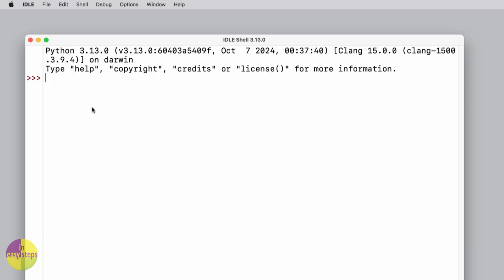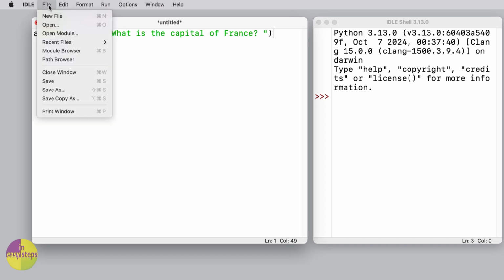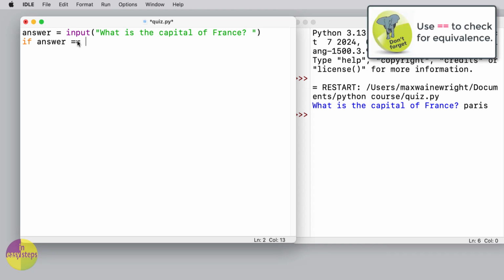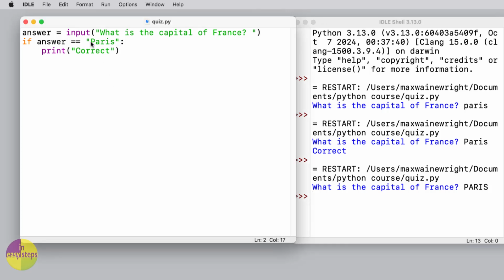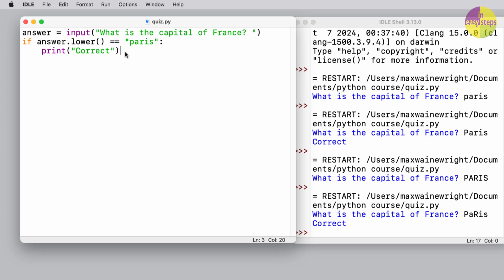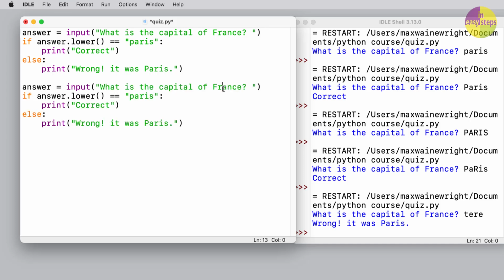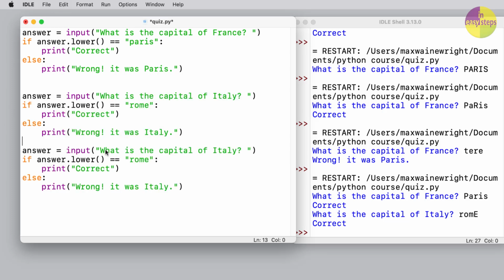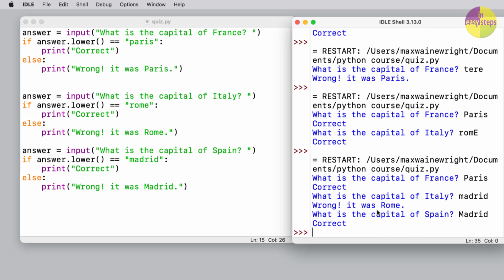Python for Beginners course: How to Code a Quiz in Python"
Course price: £50.00

This is a sample exercise from the brand NEW online course from In Easy Steps – the renowned UK computer books publisher.
for the full course.

Python for Beginners is comprehensive interactive course that'll take you from the basics to becoming a Python guru!

You will:
• Learn how to code
• Create your own programs
• Become a Python expert

This course will help you take your first steps with Python.
• You will learn how to use loops, inputs, variables, lists, and classes.
• Discover how to build simple applications including slideshows, clocks, painting programs, and a variety of games.
• Learn at your own pace, guided by tutorial videos, written guides and help sheets.
• Quizzes, downloads, and additional challenges will test and enhance your learning.

• 33 Chapters
• 76 Tutorial videos
• 28 Coding activities
• 63 guides and help sheets
• Plus quizzes, downloads, and challenges.

The course takes approximately 30-40 hours to complete.

for more details and to enroll.